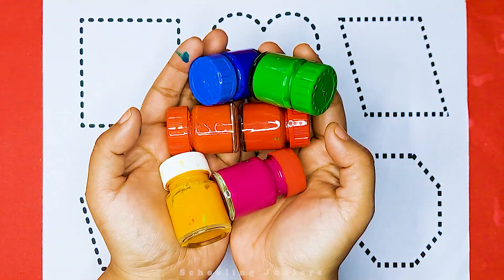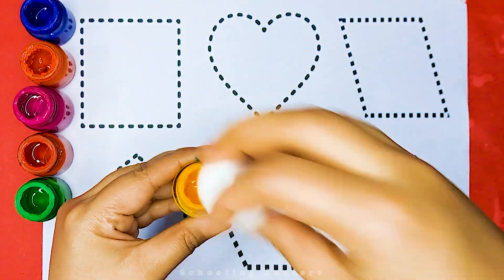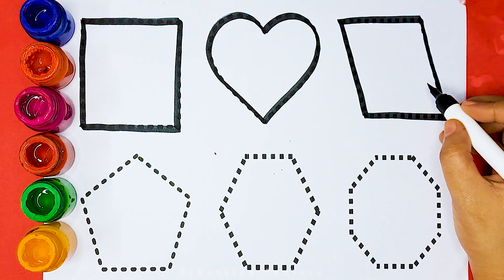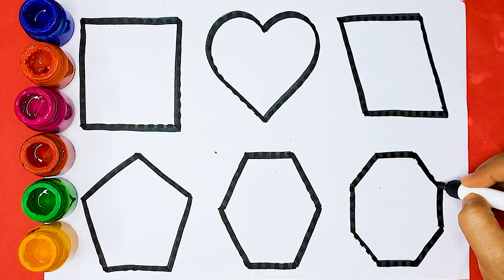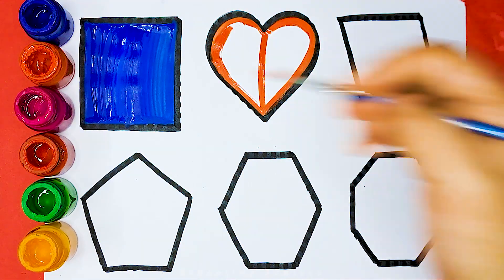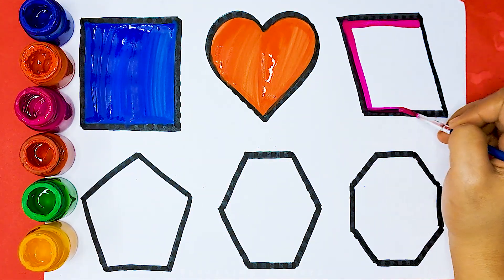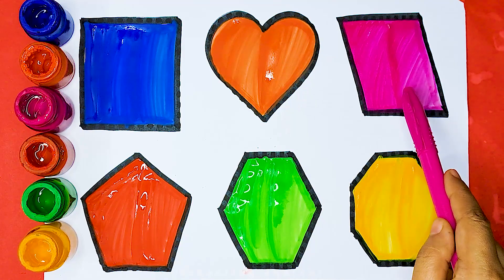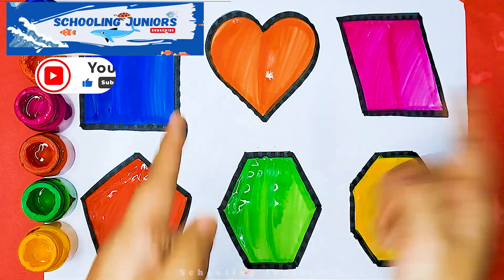Learn Shapes for kids, shapes songs, Colors, Toddler Learning videos, 2d shapes, preschool learning